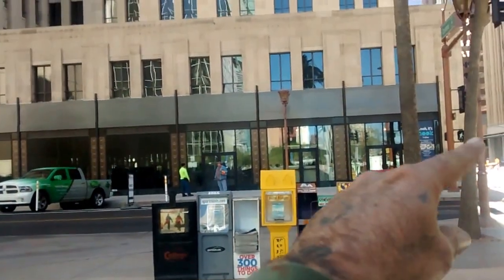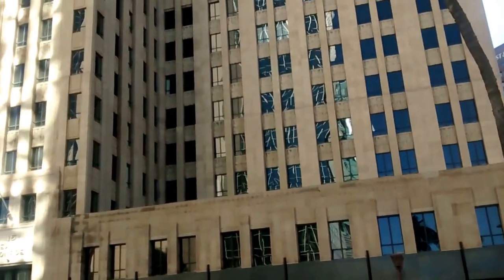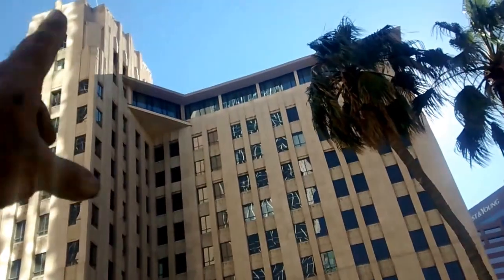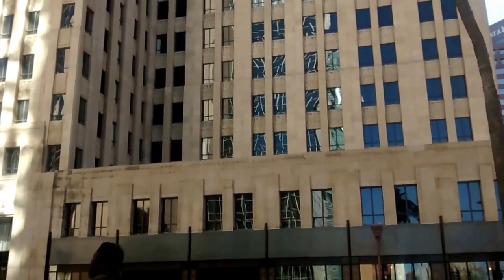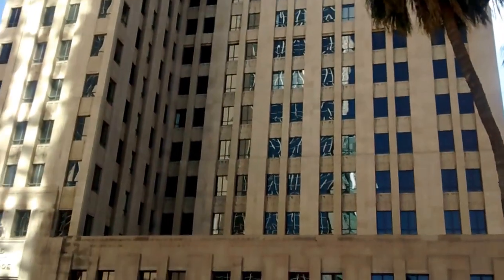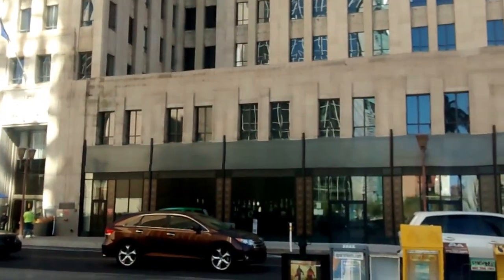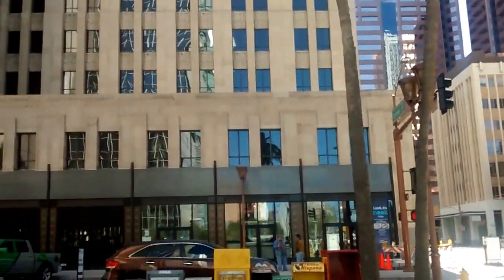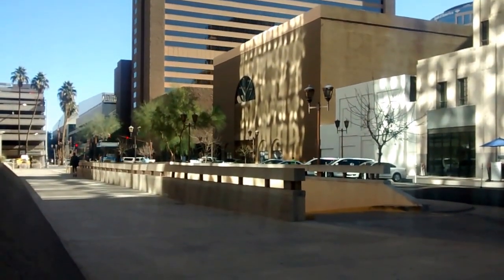Update on the Historic 15 East Monroe Building in Downtown Phoenix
The construction isn't finished yet but the new Hilton Garden Hotel in downtown is open for tourist business come on down and visits us ya'll